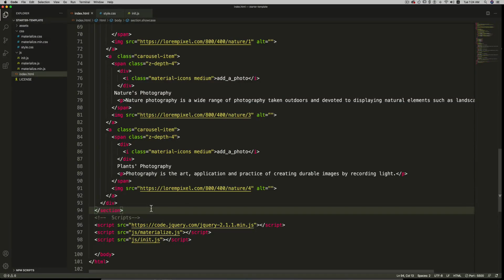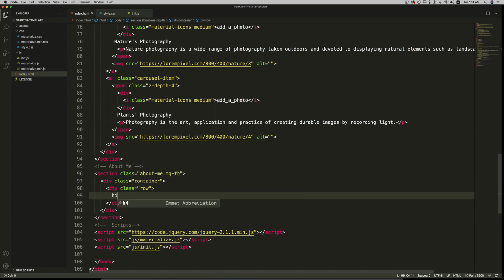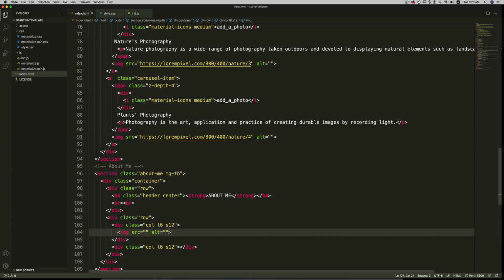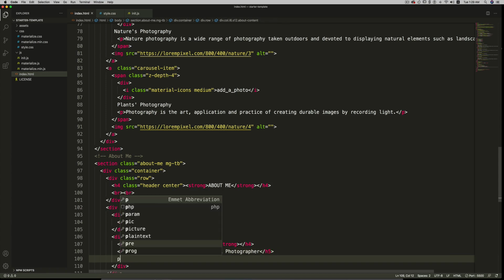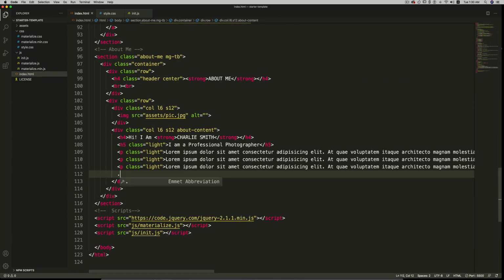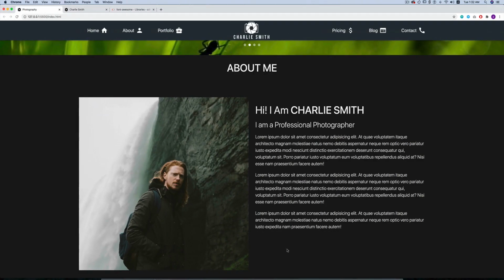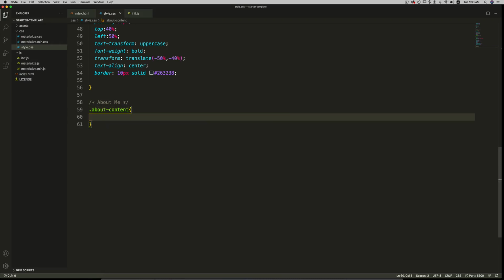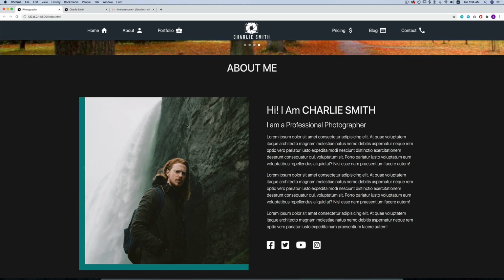Lesson 4 - How to make a Website using Html | Css | Materialize Css